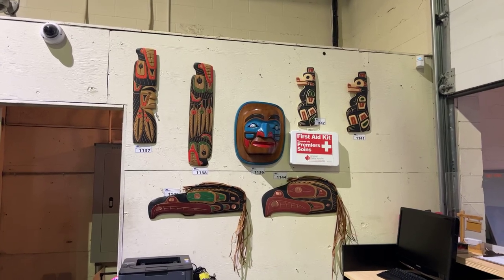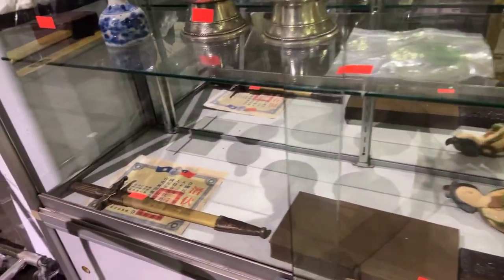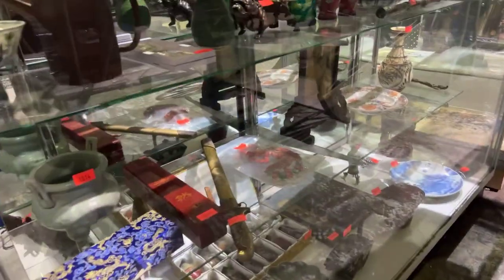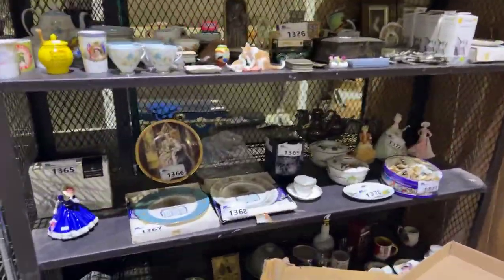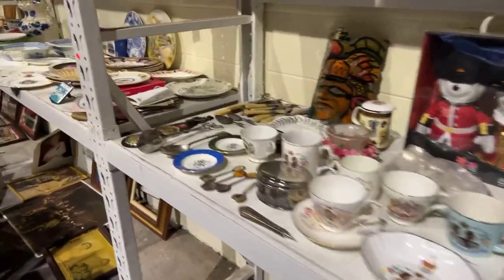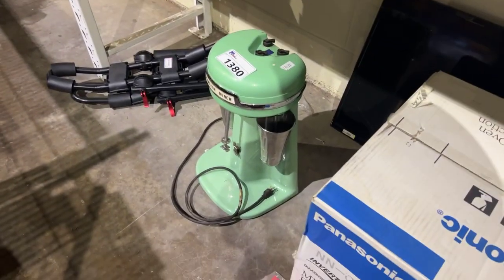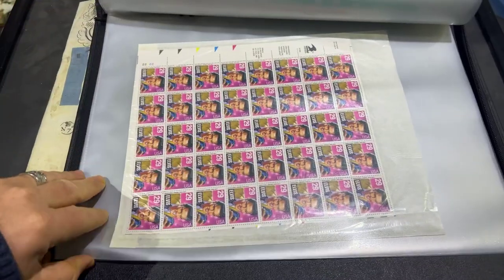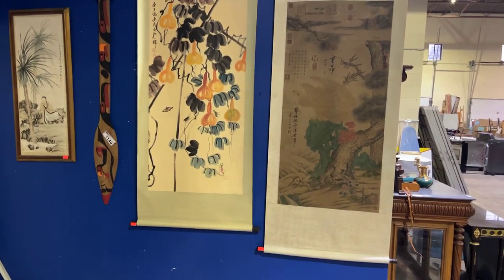Antiques and collectables stamps auction, January 18 able auctions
Antiques collectibles, Chinese, pottery and artwork, gold jewellery and gold pocket watch massive stamp, collection, chinaware, and collectables and horse drawn buggy ￼￼